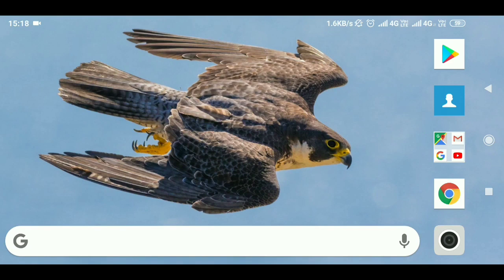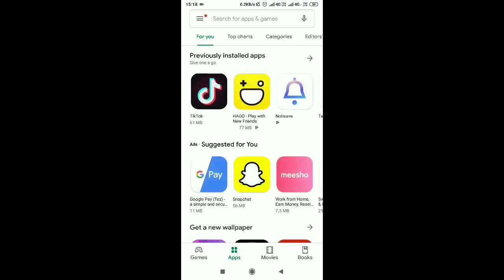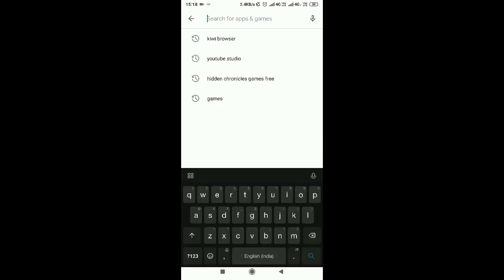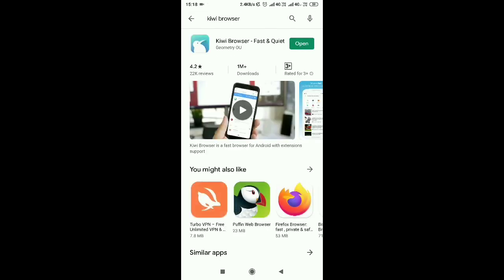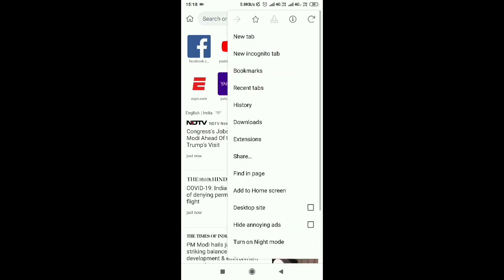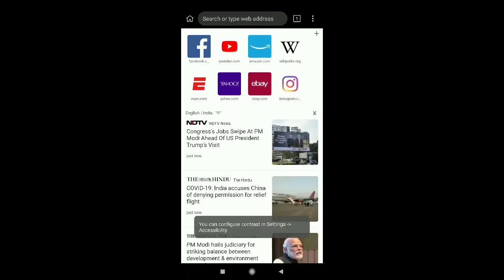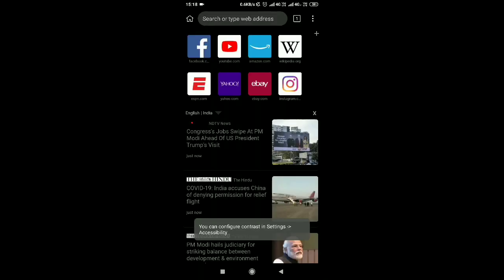How to turn on dark theme option on your browser in Android/ios/pc